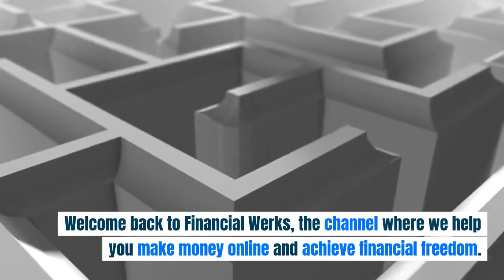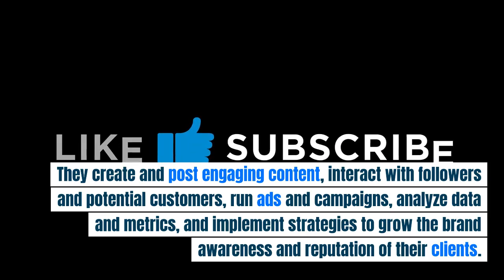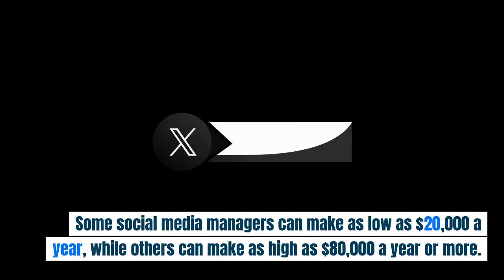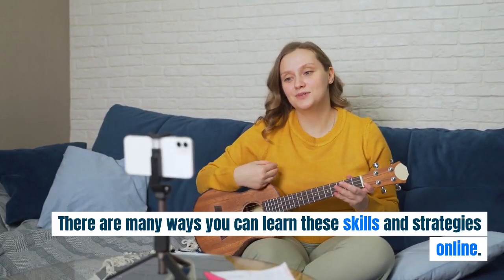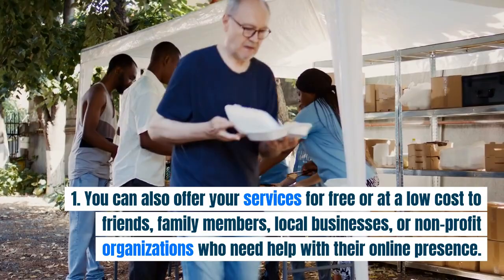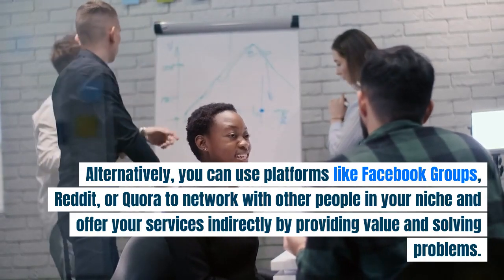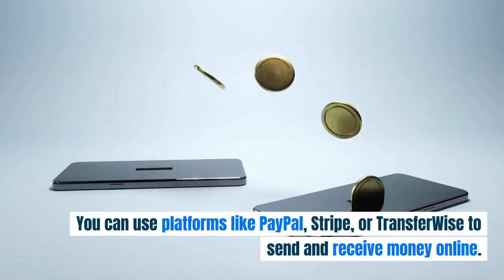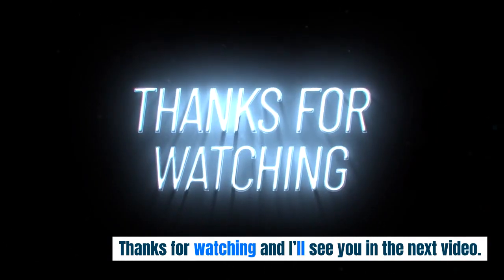OMM 16 - $80,000 a Year as a Social Media Manager (No Experience Required!)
Do you want to make money online by managing the online presence of other people or businesses? Do you want to learn how to become a social media manager and earn up to $80,000 a year without any experience or degree? If yes, then this video is for you!

In this video, I will show you how you can become a social media manager and start making money online by creating and posting engaging content, interacting with followers and potential customers, running ads and campaigns, analyzing data and metrics, and implementing strategies to grow the brand awareness and reputation of your clients. I will also show you how you can learn the skills and strategies of social media management online, how you can build your portfolio and credibility, how you can find clients who need your services, and how you can deliver high-quality work and get paid.

This is a very flexible and convenient job for anyone who wants to make money online. You can work for one or multiple clients at a time, depending on your availability and preferences. You can also work remotely from anywhere in the world, as long as you have a computer and an internet connection.

So what are you waiting for? Watch this video now and learn how to become a social media manager and make money online by managing the online presence of other people or businesses.